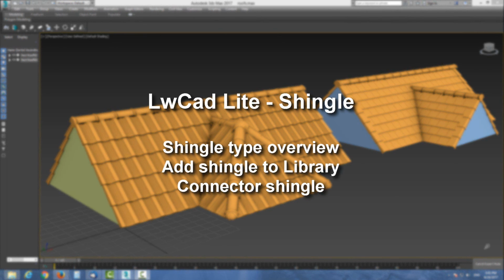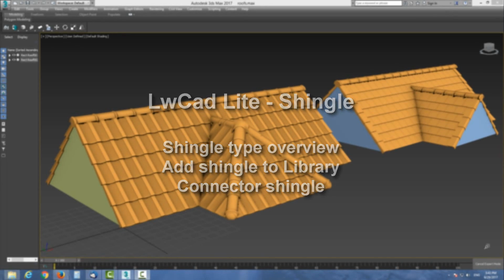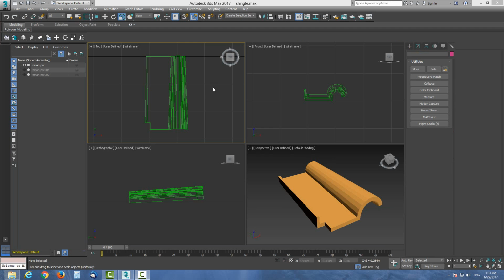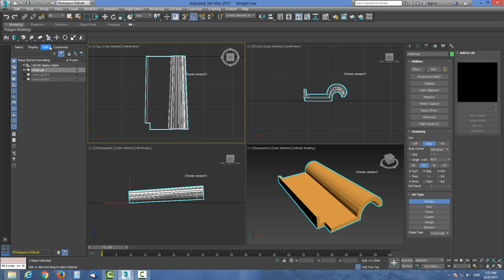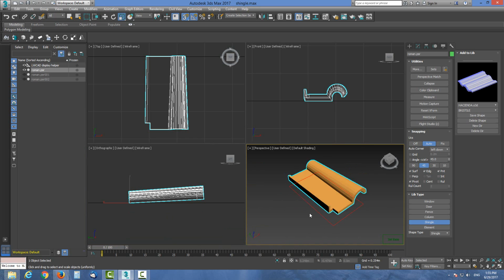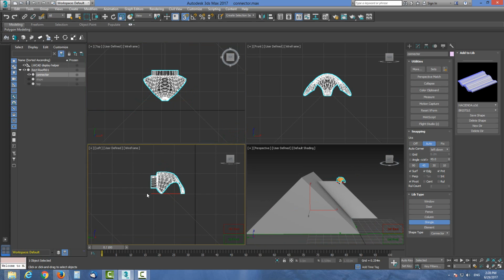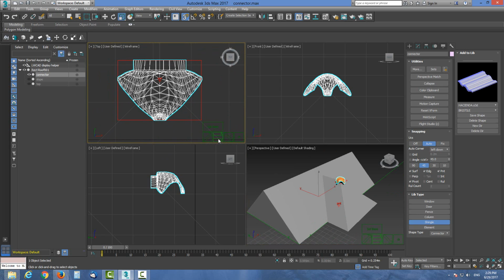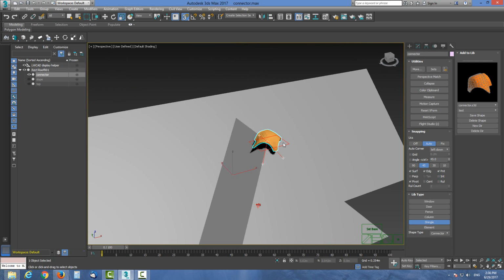LWCAD LITE 5 - Add shingles